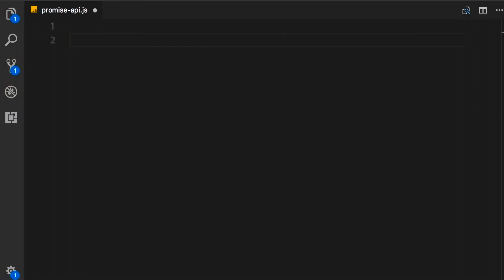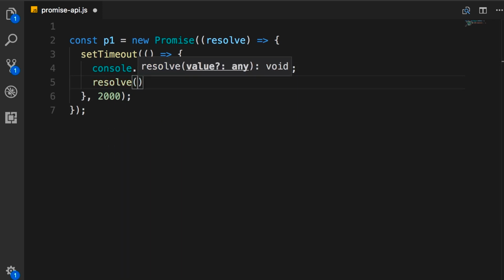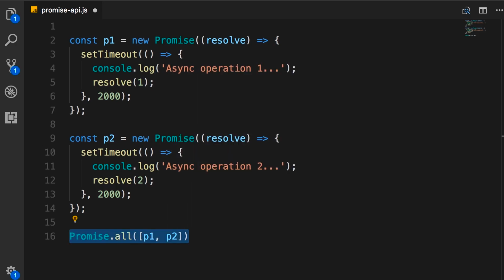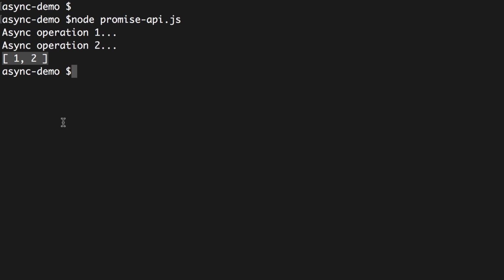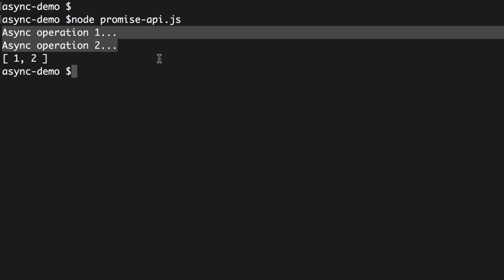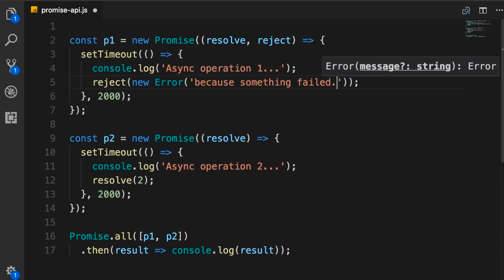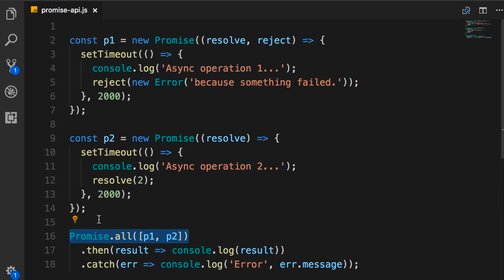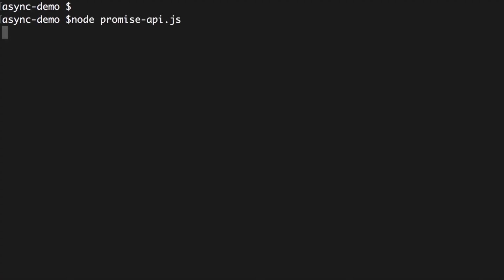73 Running Promises in Parallel